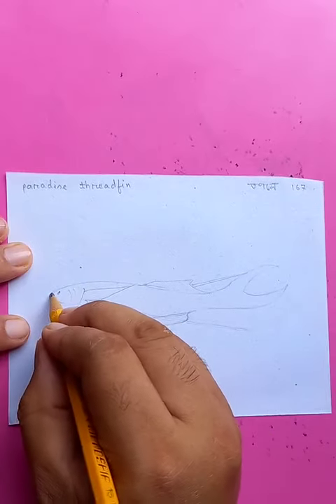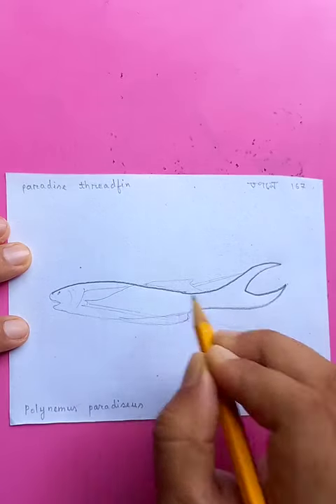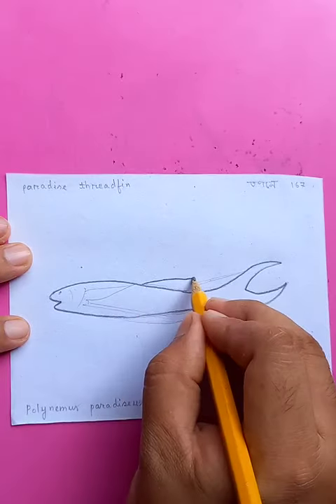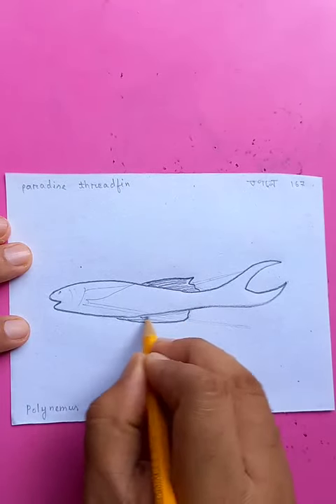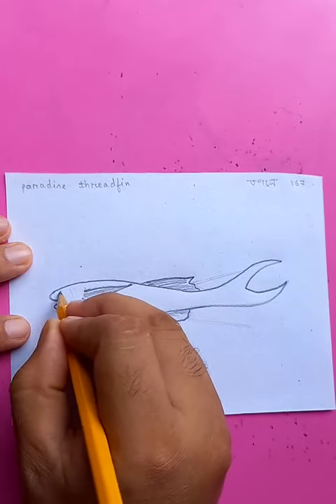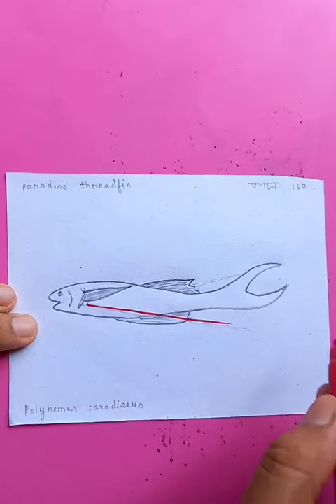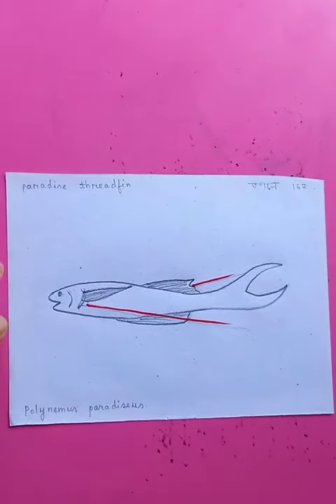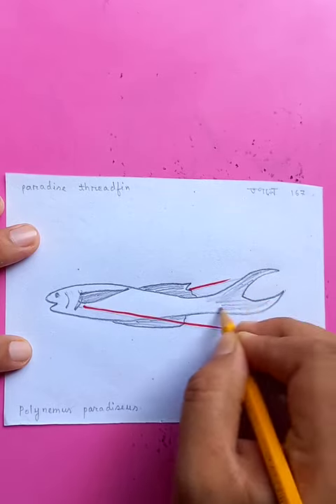তপসে মাছ paradise threadfin | original video tutorials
তপসে মাছ | paradise threadfin | original video tutorials @bluehanddrawing

Cheers.